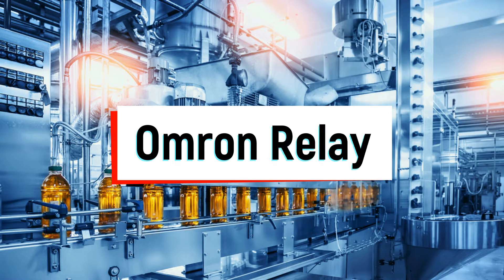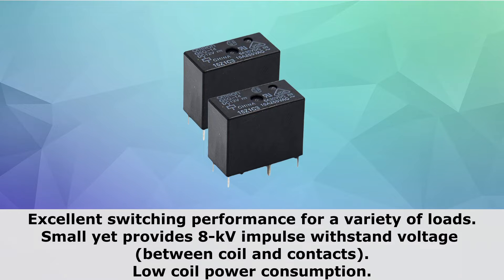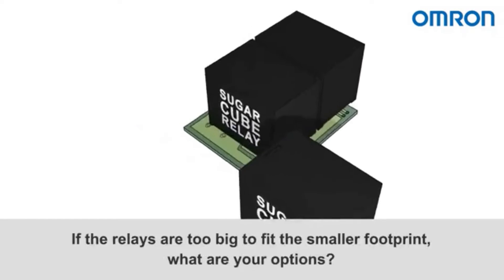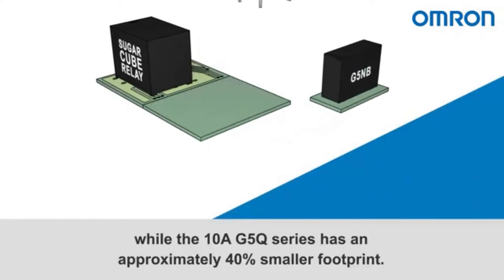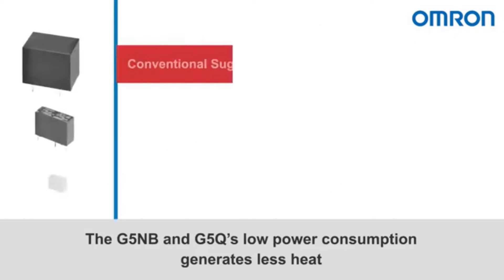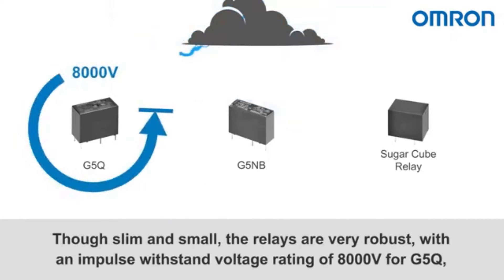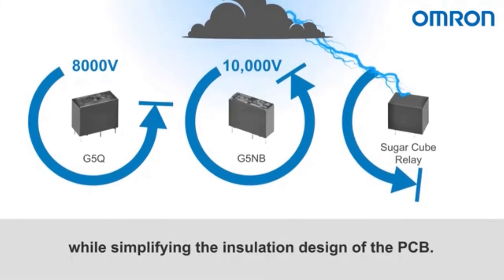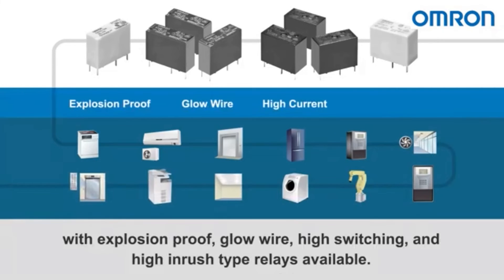How Omron PCB Power Relay(G5Q) use in PCB Design?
Omron G5Q PCB Power Relay A Miniature Power Relay with 1-pole 10A Switching Capacity

Feature:
Excellent switching performance for a variety of loads.
Small, yet provides 8-kV impulse withstand voltage (between coil and contacts).
Low coil power consumption (SPST-NO: 200 mW, SPDT: 400 mW)
Coil insulation system: Class F (UL1446).
IEC/EN 60335-1 conformed. (-HA Model)
Reduced power consumption with voltage holding and pulse width modulation (PWM) control (Only for G5Q-□-PW model)
we would love to hear from you about any requirements of Omron relay.